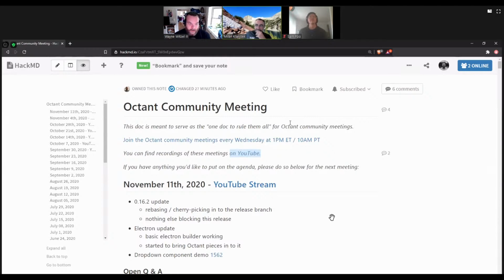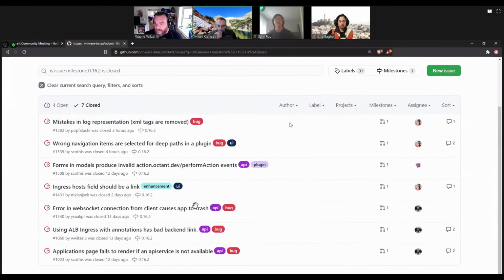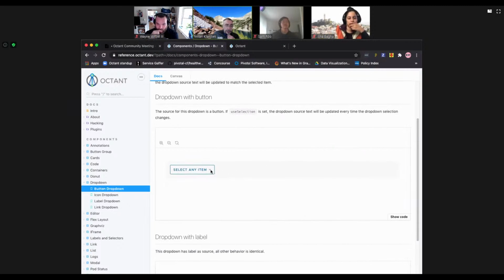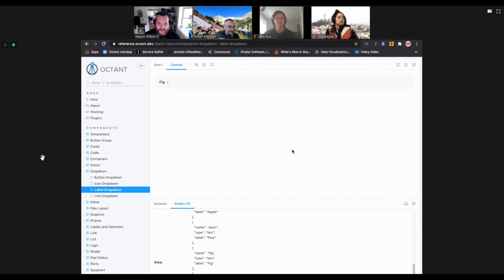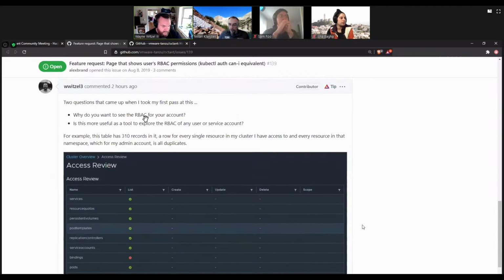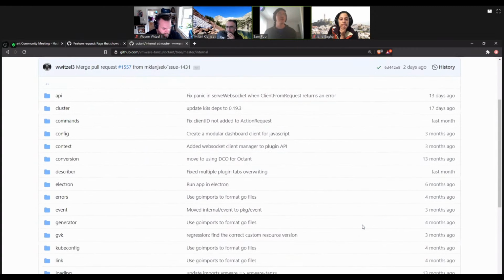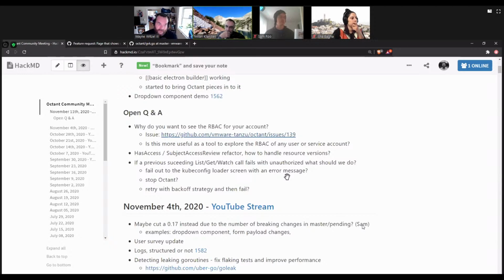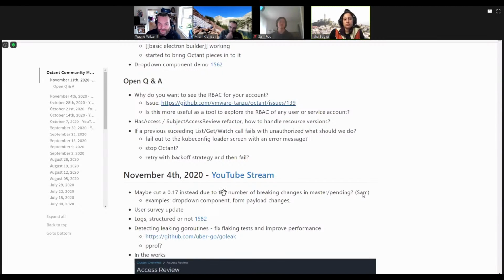Octant Community Meeting - November 11th, 2020